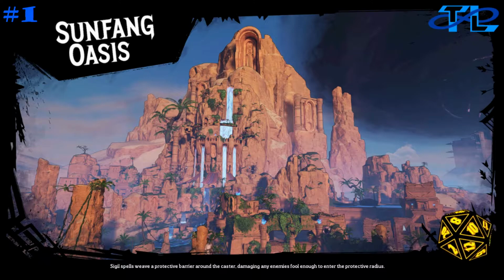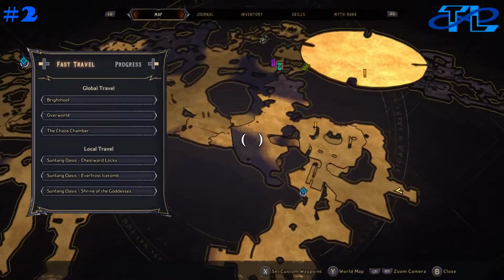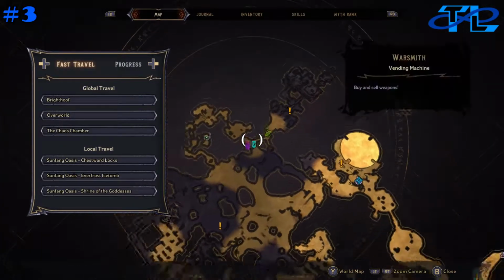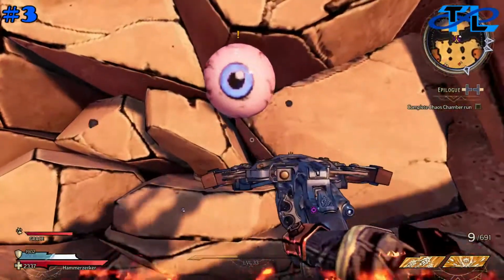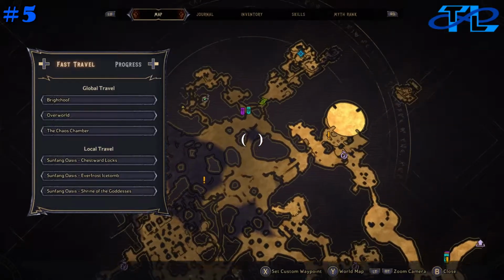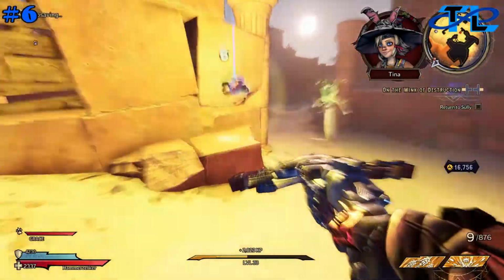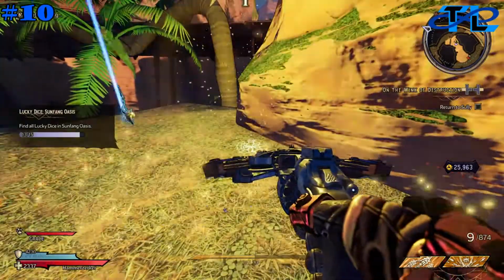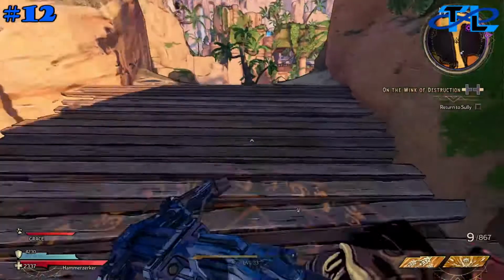Tiny Tina's Wonderlands Sunfang Oasis lucky dice locations guide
Hey, everyone today we're back in Tiny Tina's Wonderlands! This time we're going to be showing you all how and where to find all 15 lucky dice locations inside of Sunfang Oasis. Sunfang Oasis' lucky dice require story progression as well as side quest progression so if you haven't beaten the game steer clear.

For Merchandise hit me up at any of my social medias above. We do shirts, hats, cases and more.